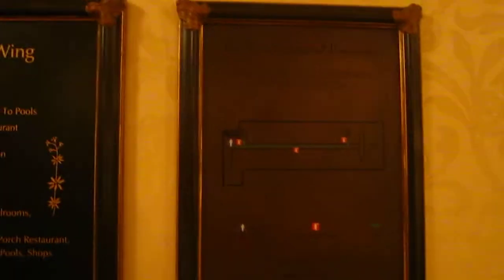Luxurious Otis Traction Elevators At Sanctuary at Kiawah Is, SC [East Wing]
This is a 5 Star Hotel and similar to the West Wing Elevators.